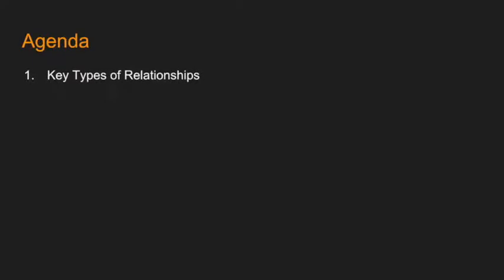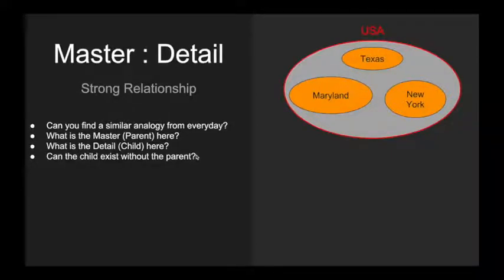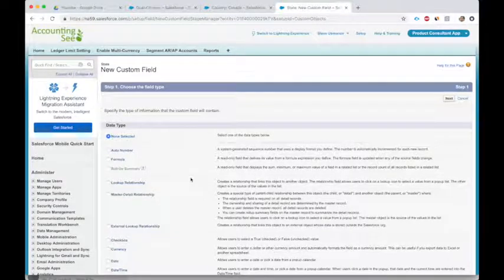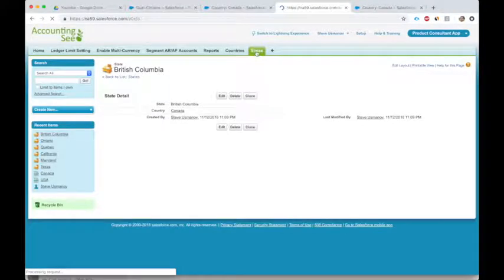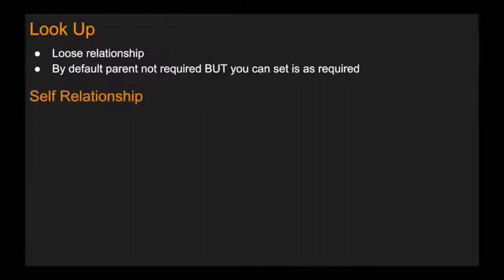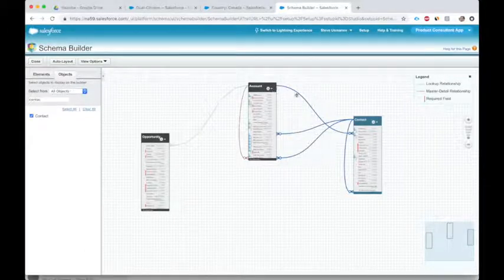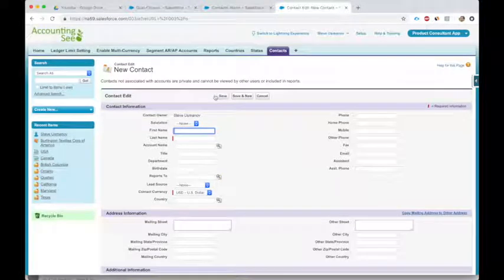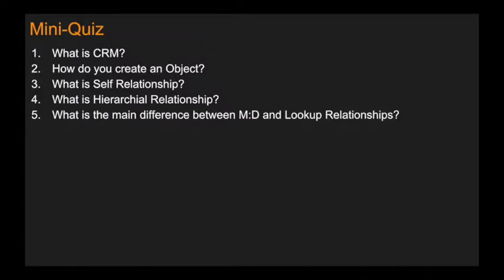Learn Salesforce Relationships in 20 min! Most Important Video!!!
Agenda
1) Key Types of Relationships in SF
- Master Detail Relationships
- Lookup Relationships
2) Examples
States & USA vs Tourists & USA
3) Classwork
- create a parent object
- create a junction object